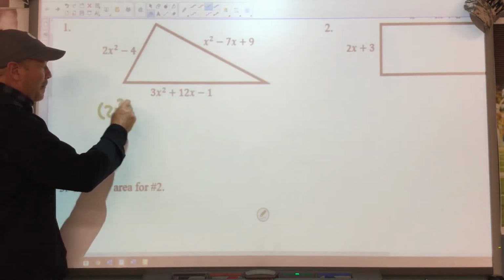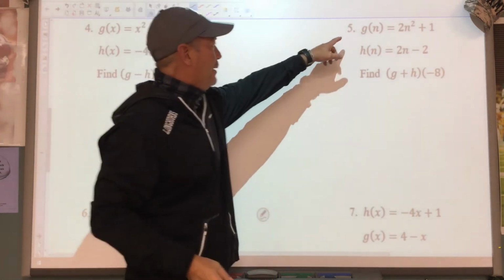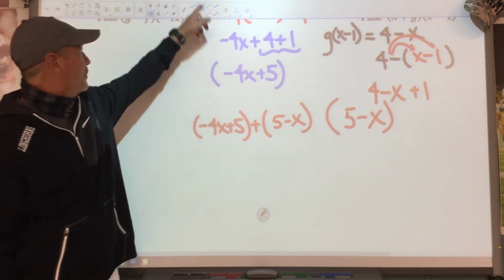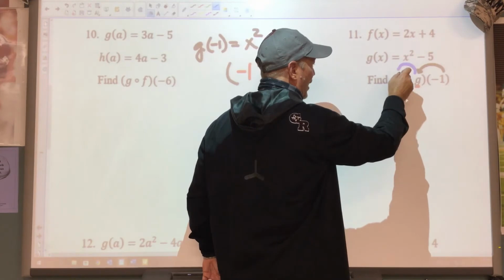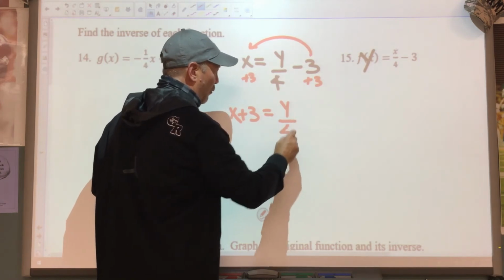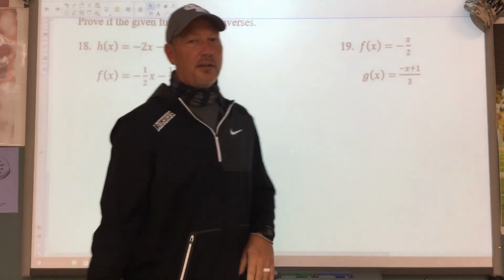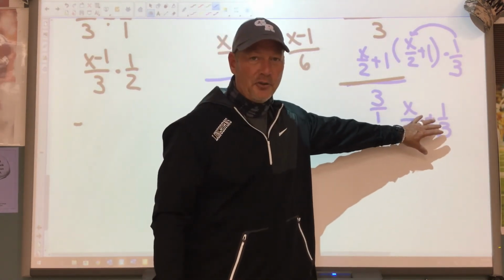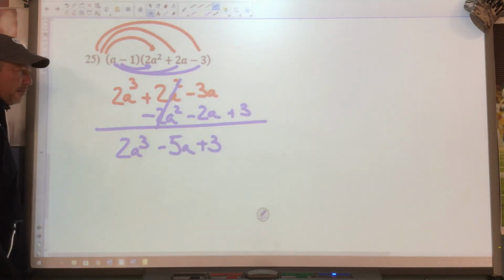09 04 Review for Test 1 1